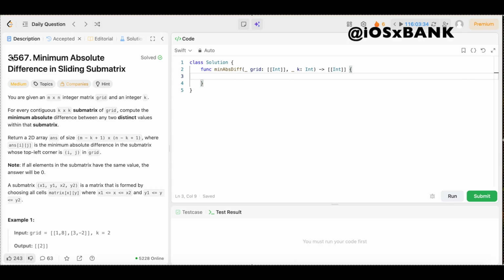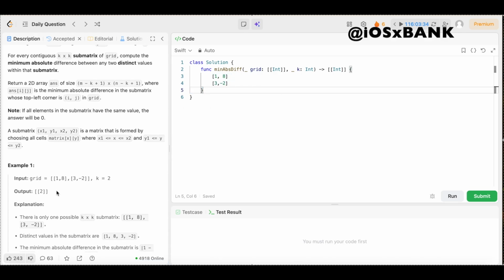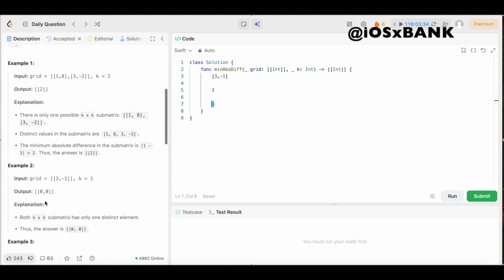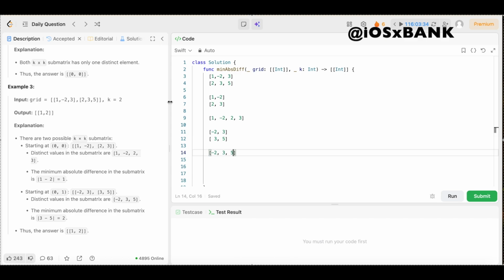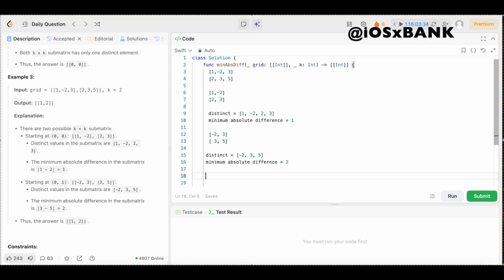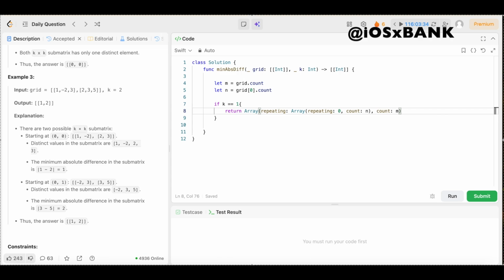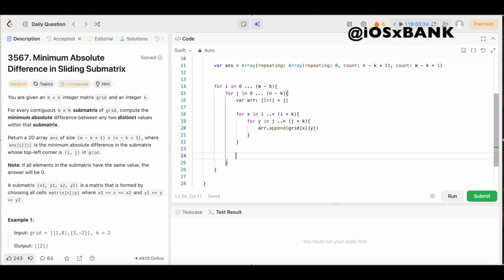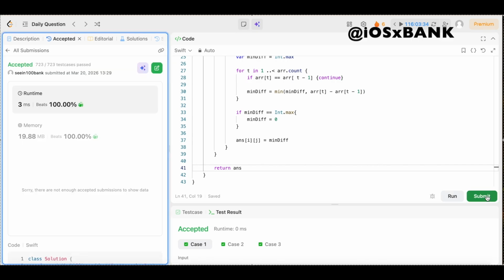Day 686: LeetCode Problem 3567. Minimum Absolute Difference in Sliding Submatrix - Swift